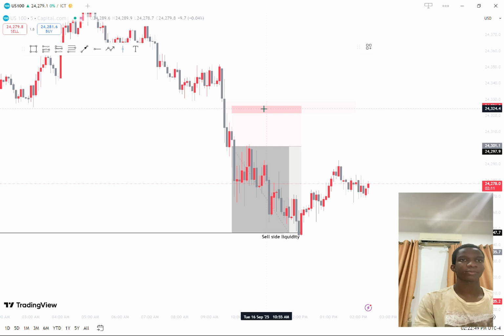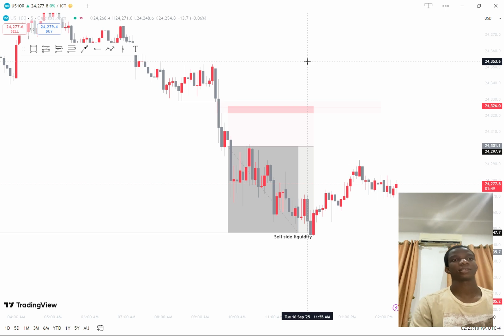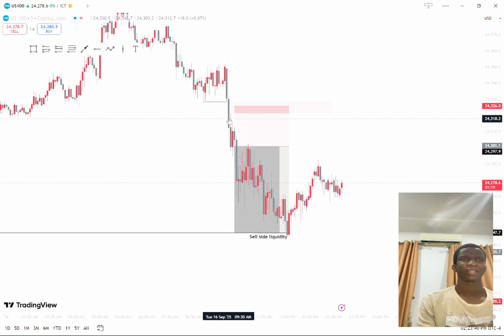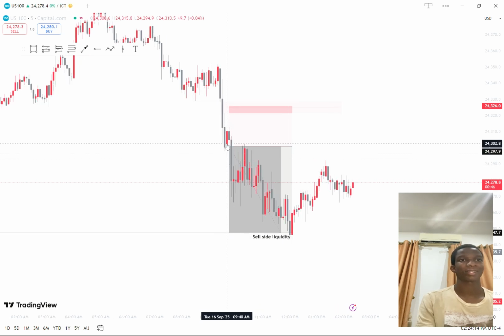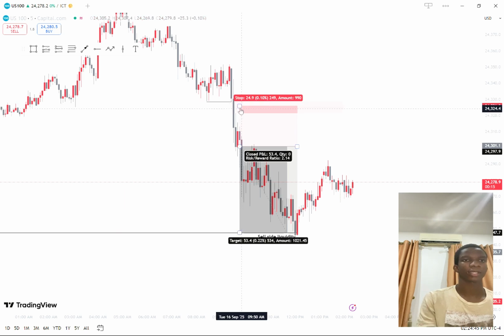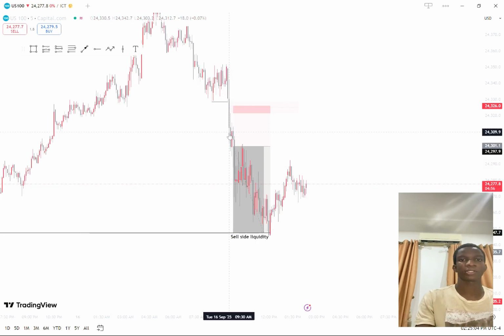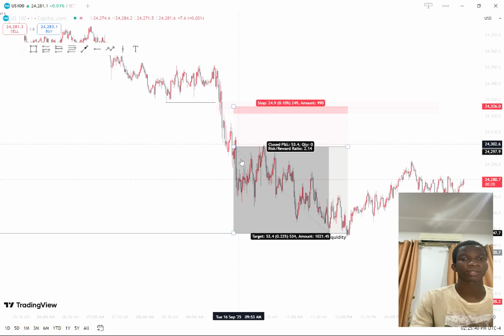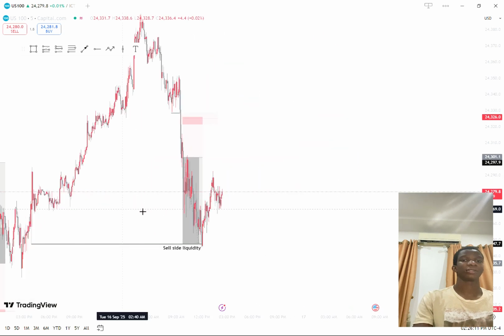TRADE RECAP: LOSING -$3 TRADING NASDAQ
I have no idea why the background of the tools aren't showing clearly, I'll have to work on that next time